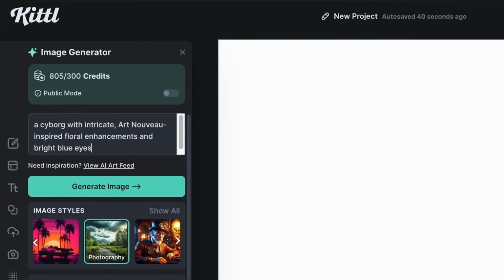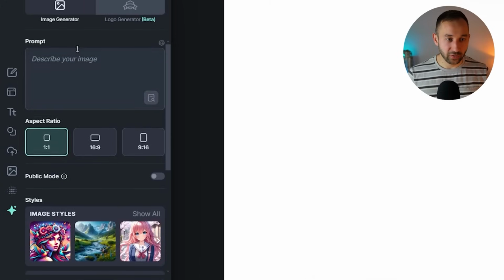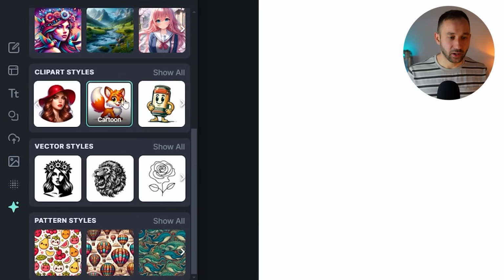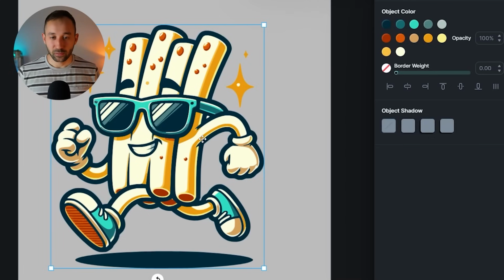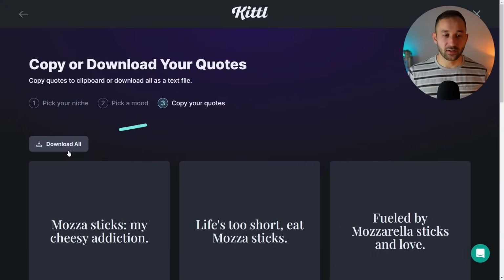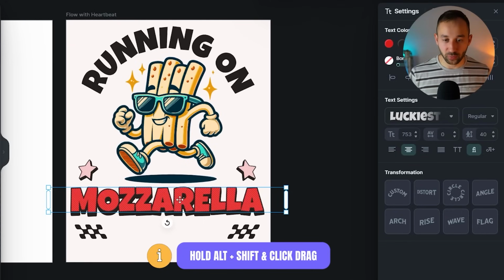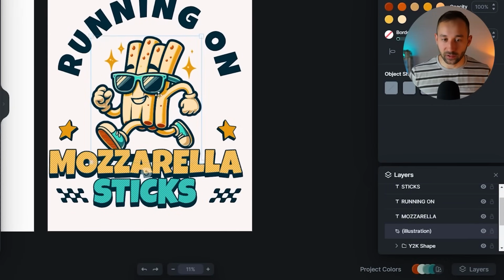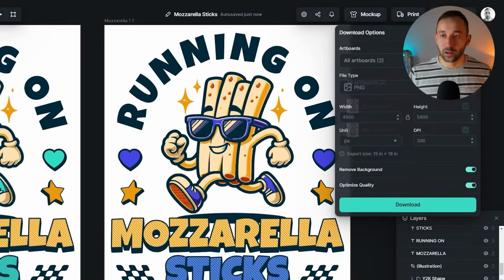The BEST All-In-One Ai T-Shirt Design Tool? (Kittl Tutorial)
CHAPTERS
00:00 Why Kittl
00:46 Getting started
01:37 Ai Art Generator
05:43 Remove Background & Vectorize
08:07 Finding Phrases & Puns
10:08 Utilizing Templates
13:51 Fine Tuning Text & Alingment
15:42 Exporting Designs ⭐Merch Forge